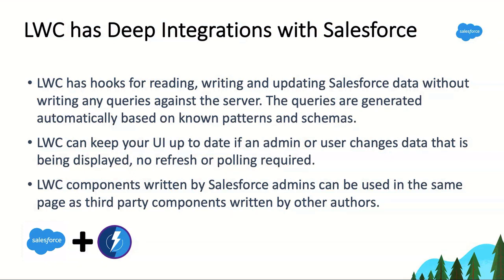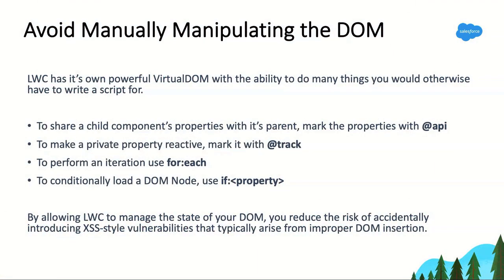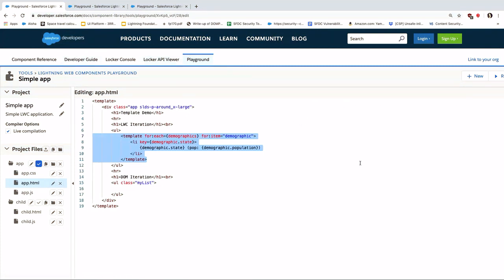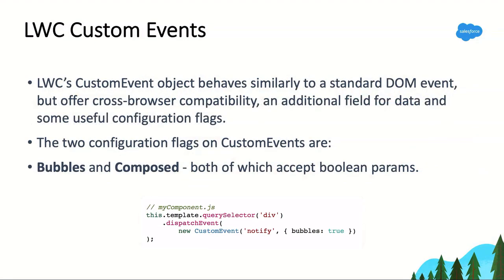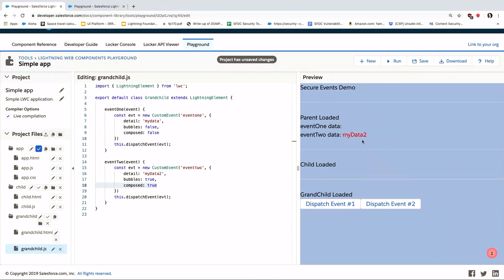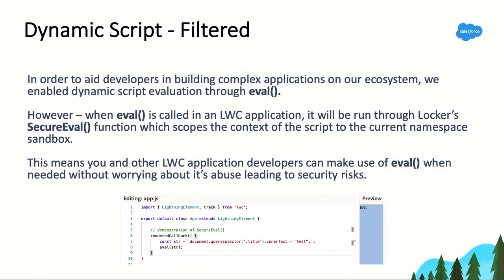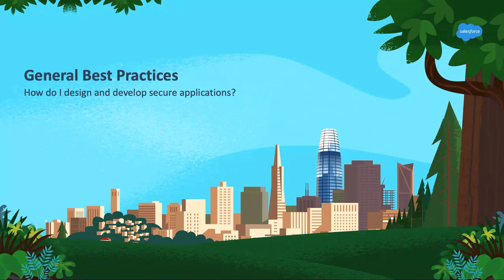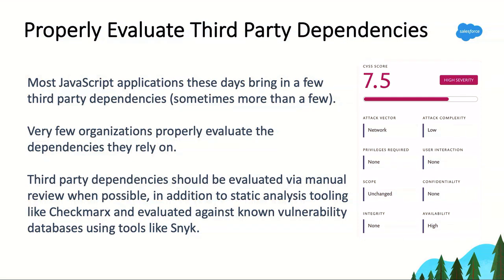Building Secure LWC Applications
In this breakout session you will learn a few new techniques to improve the security of your LWC applications. These techniques are not only will beneficial to your organization, but will aid you in passing App Exchange security reviews as well.